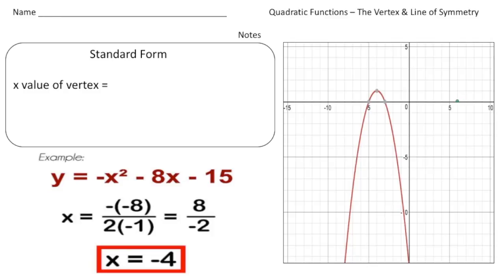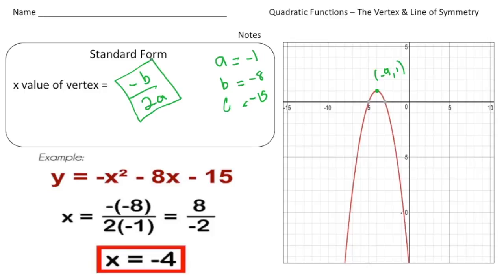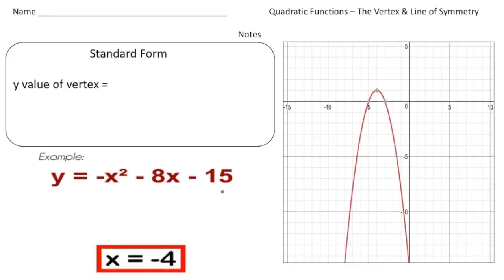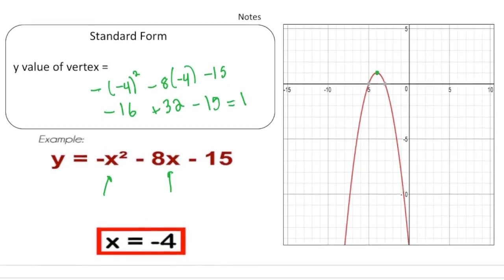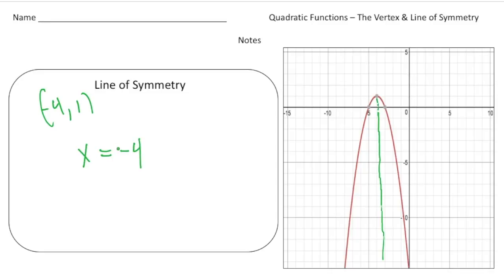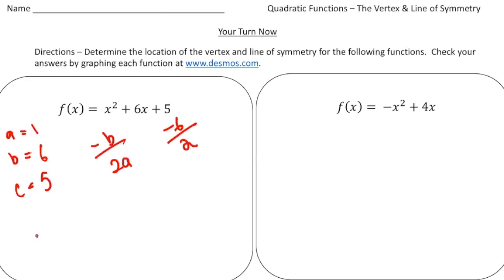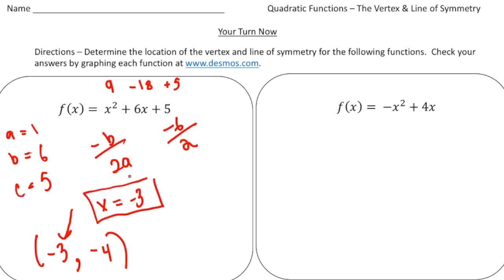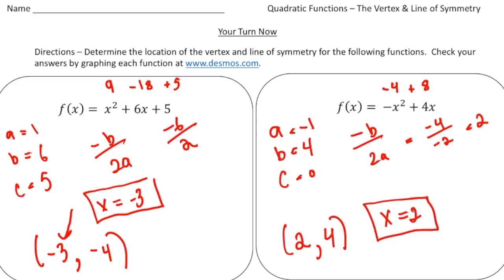The Vertex & Line of Symmetry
This video is about The Vertex & Line of Symmetry